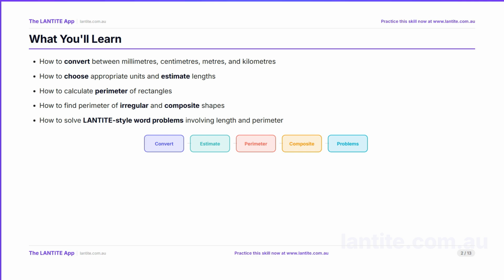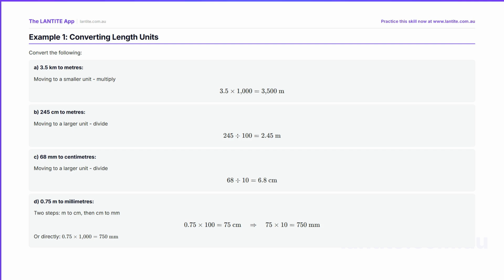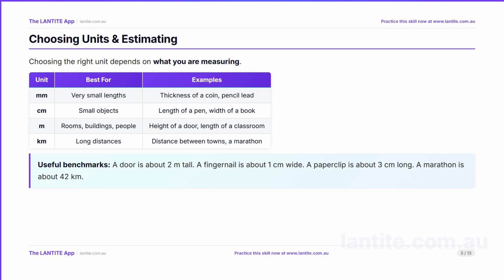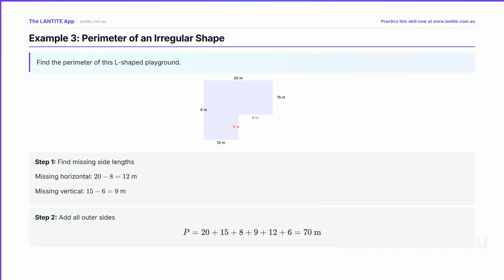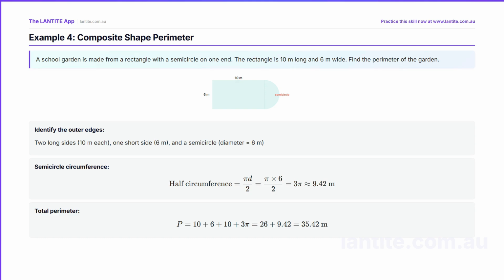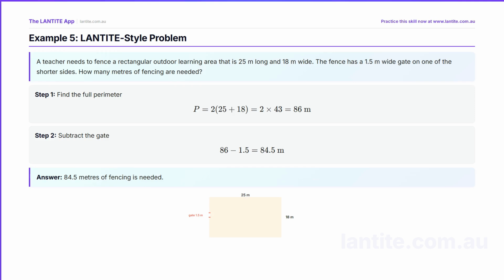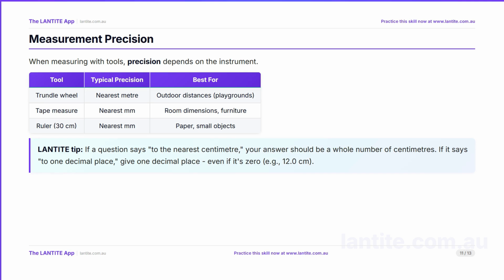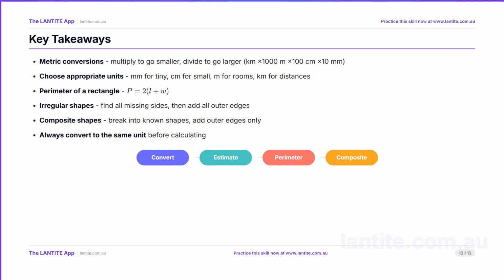Length, Units & Perimeter | LANTITE Numeracy (Part 19/47)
Length, Units & Perimeter - LANTITE Numeracy Preparation (Part 19/47)

Unit conversions, measuring, estimating lengths, perimeter of rectangles, irregular and composite shapes.

Topics covered in this lesson:
  • Choose Length Units
  • Estimate Lengths
  • Measure Tools
  • Perimeter Rectangles
  • Perimeter Irregular
  • Perimeter Composite
  • Length Problems
  • Measurement Precision